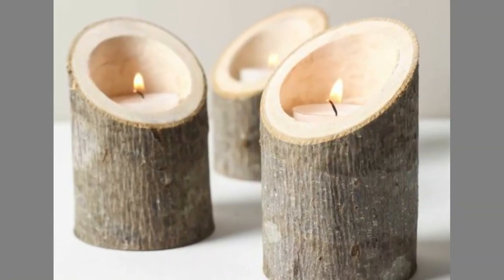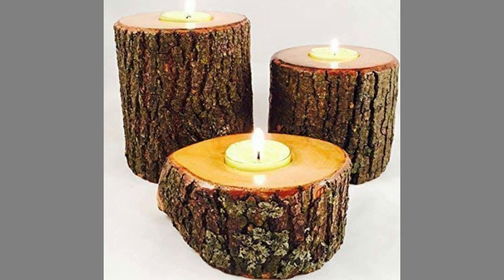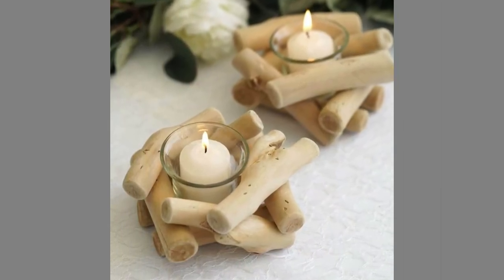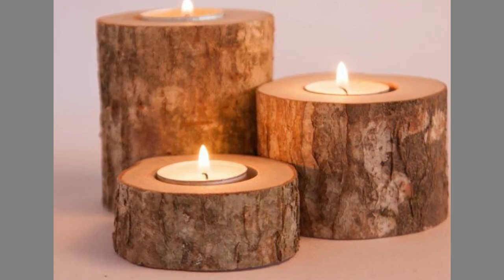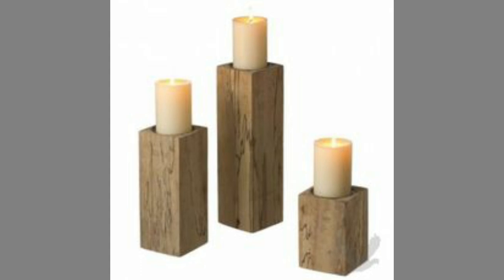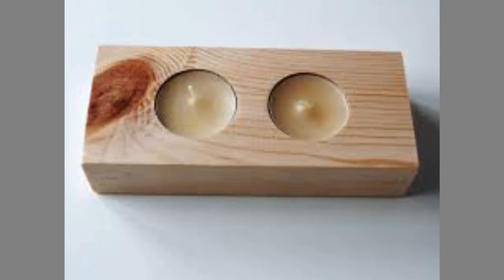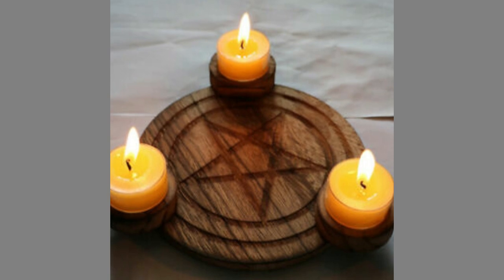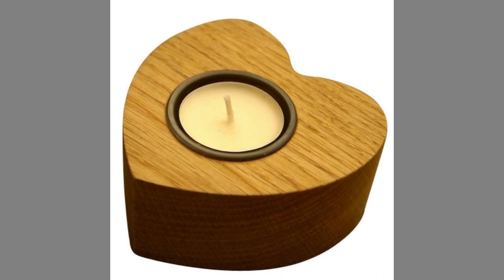Wooden candle holders design for Beginners/ Handcrafted wooden candle holder/ Woodworking Projects